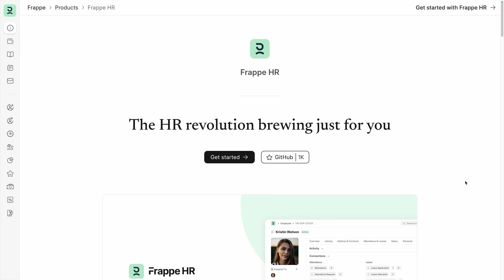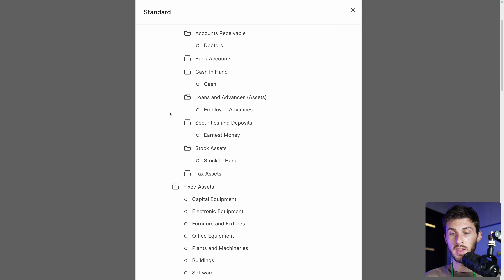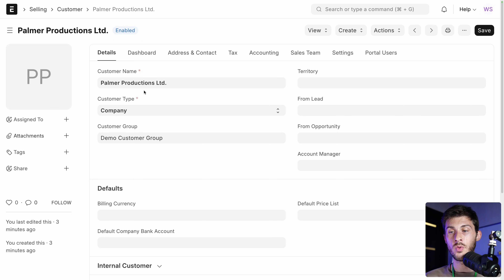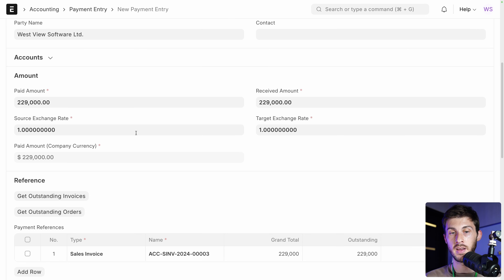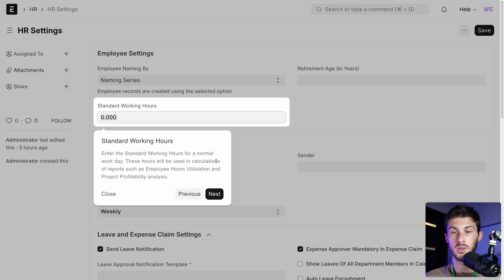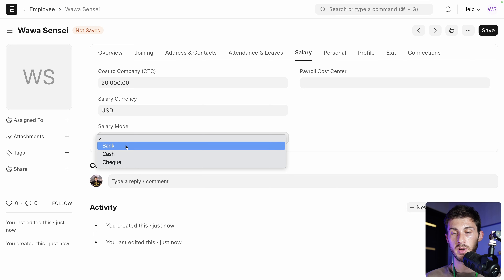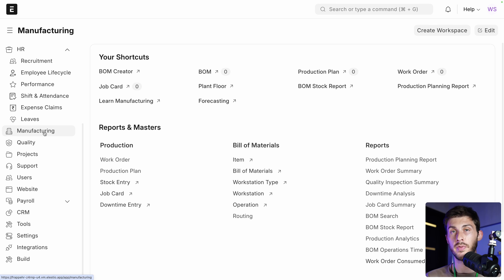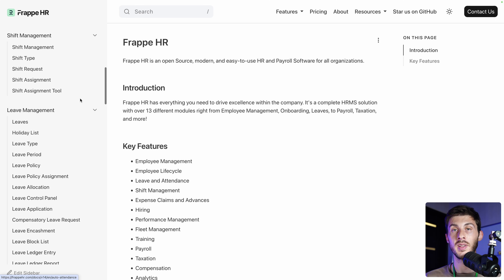FrappeHR: Free Open-source ERP, HR & Payroll Platform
Discover FrappeHR, the free open-source all-in-one solution for businesses including ERP, CRM, HR & Payroll tools.

We'll start by installing it with Elestio then, we will explore the different features of FrappeHR through a platform overview.

00:00 - Intro
00:42 - Installation guide
01:06 - Platform Overview
15:01 - Conclusion